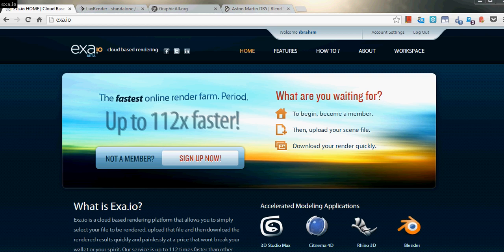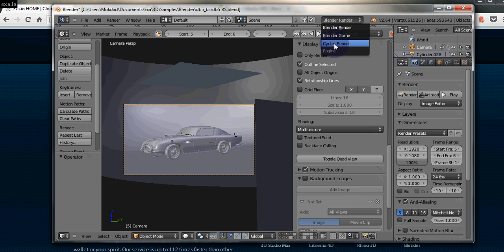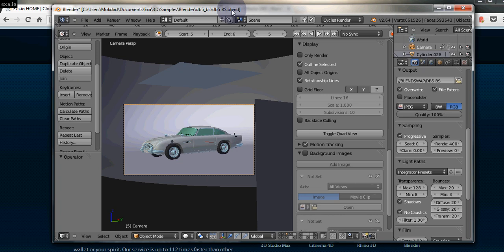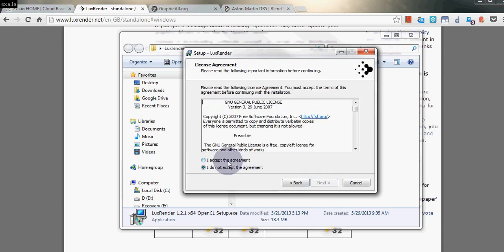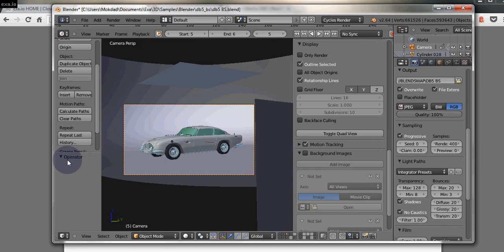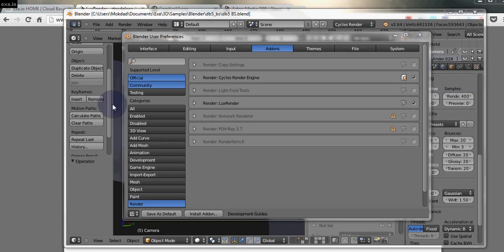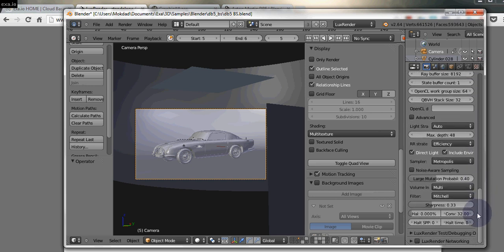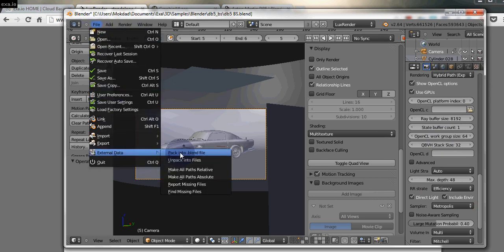Preparing your projects to render in exa.io from blender (Blender - Luxrender)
This video tries to show you how to prepare your 3D projects - to render - in  exa.io from blender.
The video also shows you how to install luxrender and luxblend plugin
- To use the native render engine; Just pack in .blend file and upload.
- To use Cycles it is important to specify sample-render
- To use Luxrender -choose under Luxrender Render Settings - Hybrid Path -Use GPUs- and the Halt Spp | Halt time.